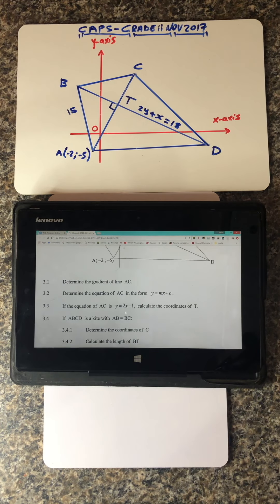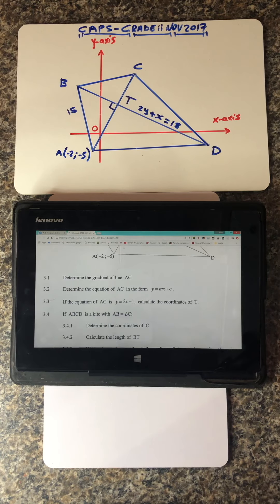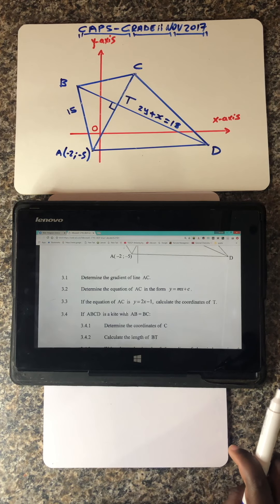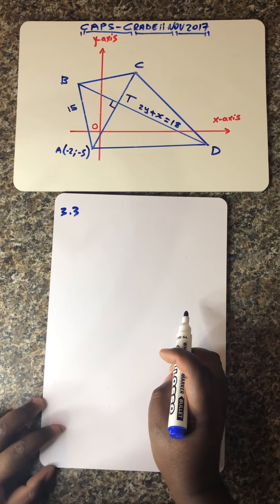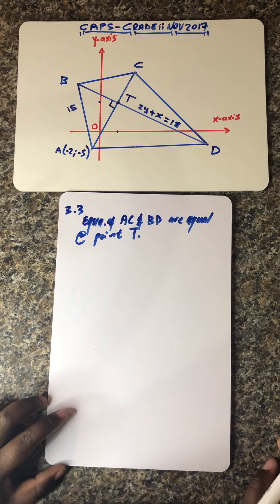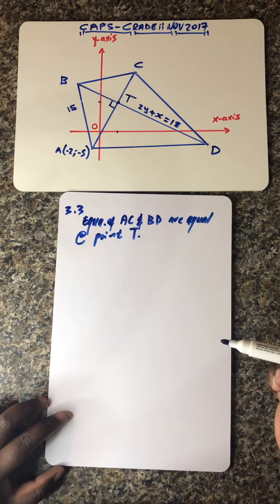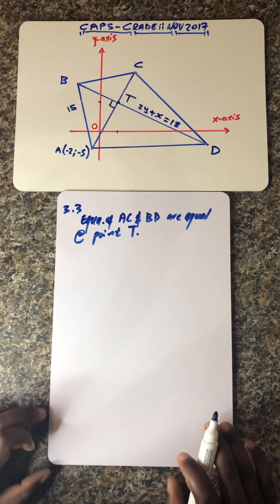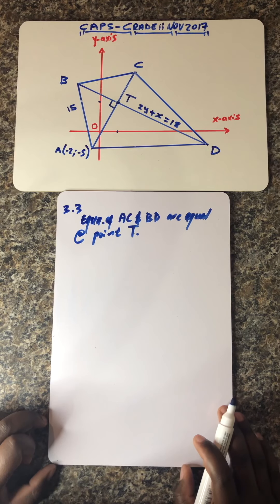Grd11 | 3.3 Point of intersection by two segments and finding the coordinates at that point.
Physical Sciences
Life Sciences
Mathematical literacy